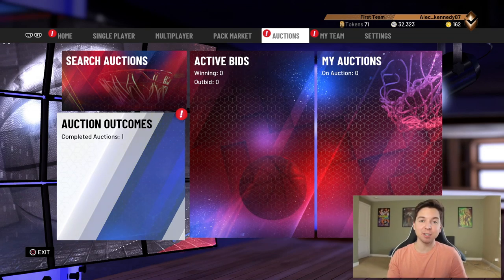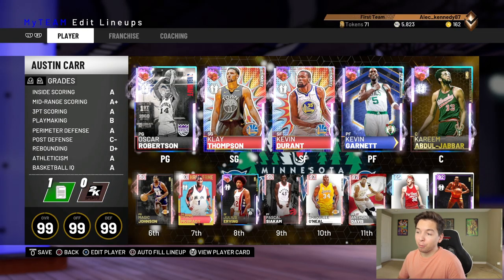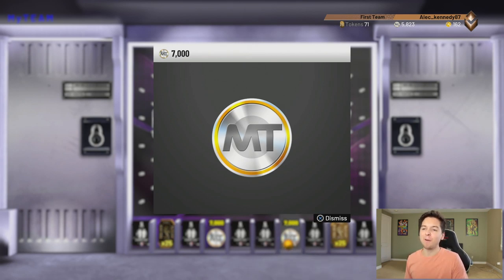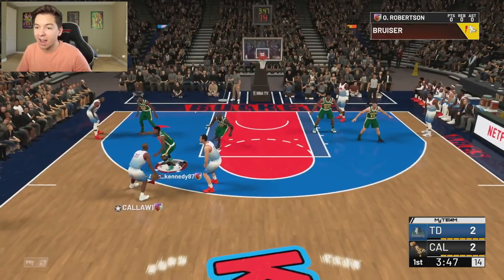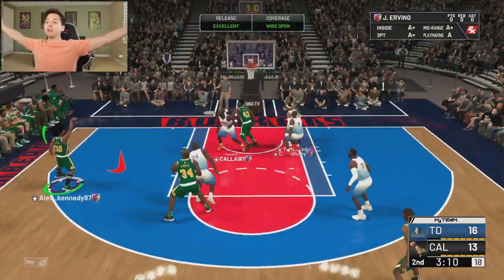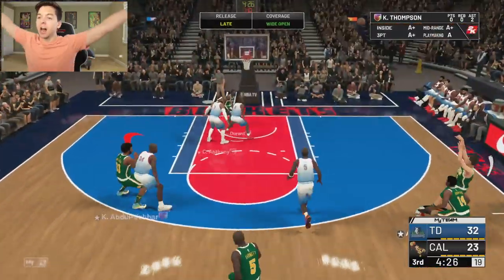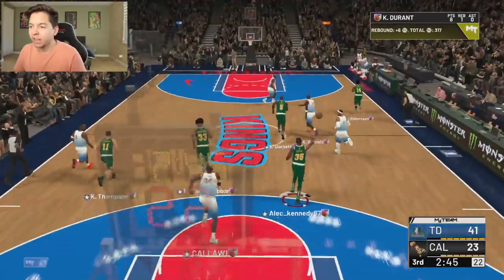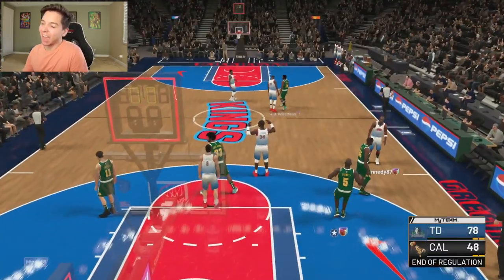OUR BIGGEST GALAXY OPAL PICKUP YET! NO MONEY SPENT #14 NBA 2K